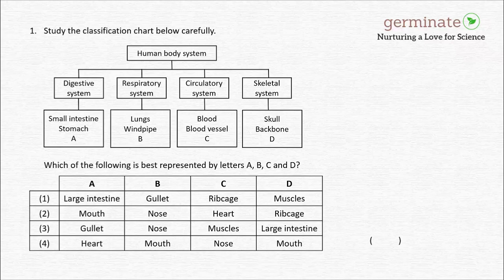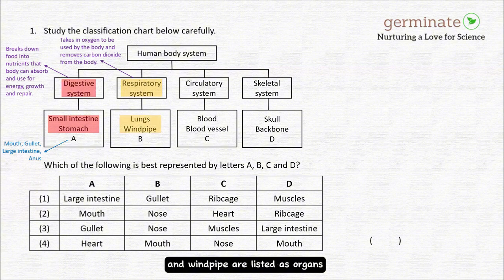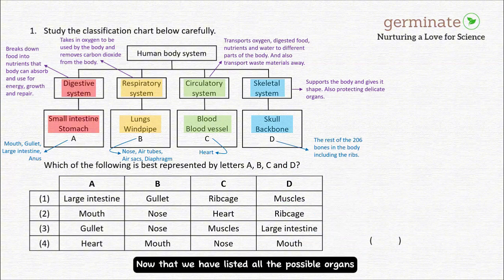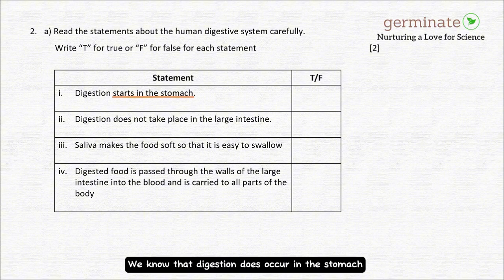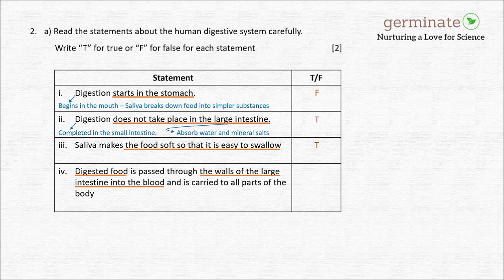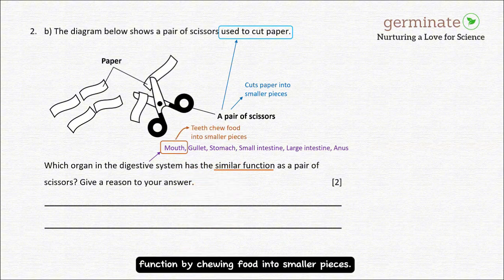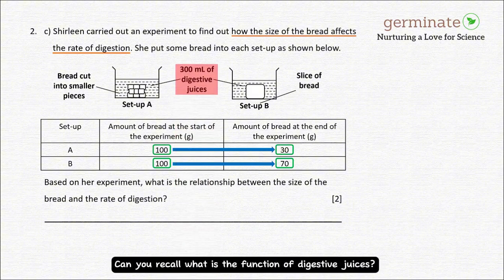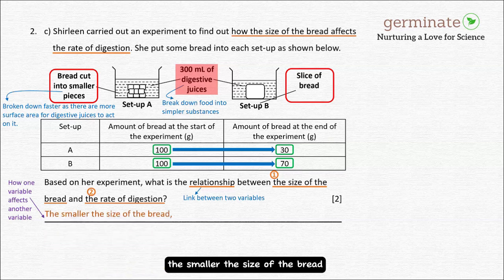EP #04: Human Body Systems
✨Welcome to Germinate’s Discover Science: 🔬 ⭐️Primary Science Lesson Series!

⭐️In Episode 4, Teacher Debbie will analyse a Primary 4 Science question on the topic of Human Body System. Watch closely as she explains how she  ✏️ approaches tackling these questions!

🚀 Want more useful tips for PSLE Science? Join our mailing list for more FREE Primary Science tips delivered right to your inbox.

For first-hand updates on new episodes to our Germinate Science channel,

🌟  GET ACCESS TO PSLE SCIENCE BYTE-SIZED TIPS & CONTENT

Follow ✨SciencedadSg for the latest primary school science tips in Singapore in the following ways:

💕  Our Mission: Heart ❤️ Science, not Hard Science!